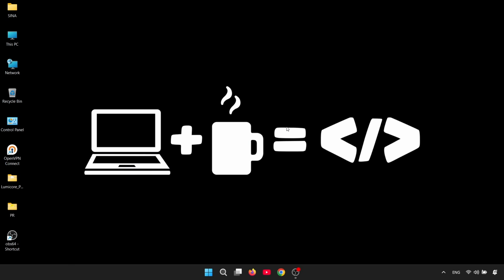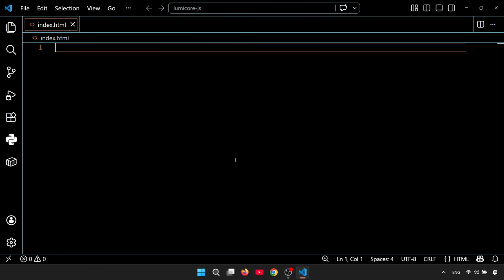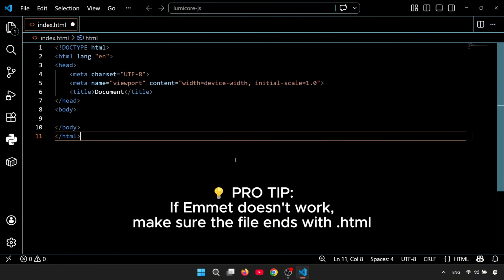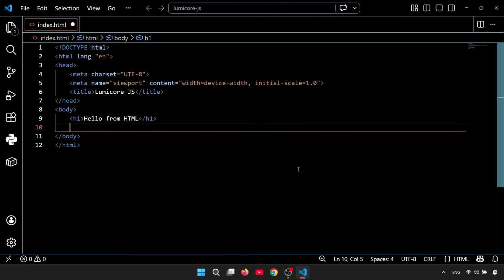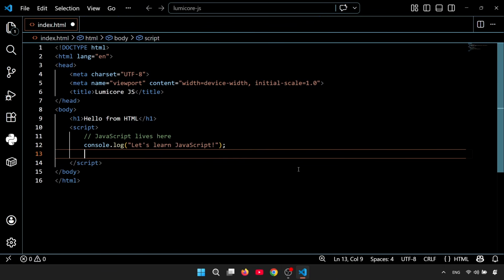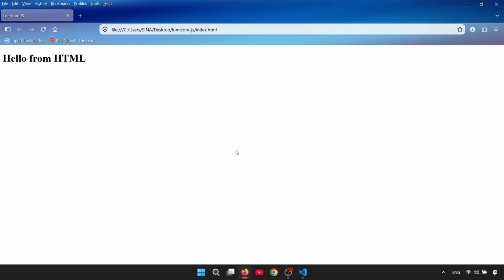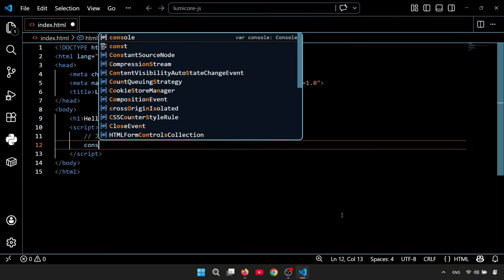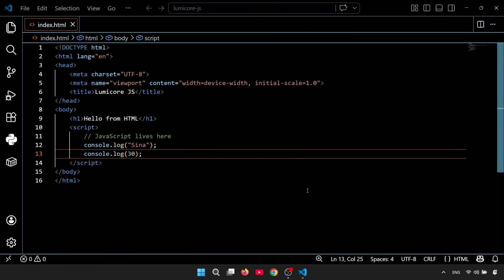JavaScript for Beginners: VS Code Setup, Emmet & Console.log | Lumicore Labs - Day 1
Welcome to Day 1 of JavaScript for Absolute Beginners by Lumicore Labs! 🚀

In this lesson, you'll set up your coding environment with VS Code, learn the powerful Emmet shortcut to generate HTML instantly, and write your very first lines of JavaScript using console.log().

We’ll also open the Browser Developer Console, debug our code, and end with a quick hands-on practice challenge!

✅ What you'll learn in Day 1:
- Setting up VS Code & creating project folders properly
- The exclamation mark (! + Tab) Emmet shortcut for HTML
- Connecting JavaScript directly inside HTML via the script tag
- Writing strings vs. numbers in console.log()
- Using Browser Inspect Tools (Developer Console)
- Debugging basic errors & a Mini Coding Challenge!

⏱️ Timestamps:
00:00 - Intro & Welcome
00:30 - Creating the Project Folder
00:48 - Creating index.html
01:20 - Emmet Shortcut (! + Tab)
02:10 - Customizing Title & Heading
02:45 - Adding the script Tag
03:10 - Writing console.log() (Strings & Numbers)
04:05 - Running Code in Chrome & Developer Console
4:40 - Practice Challenge (Pause Screen)
5:10 - Solution & Wrap-up